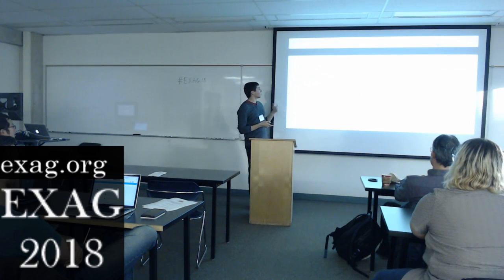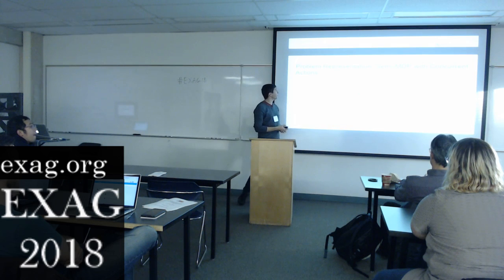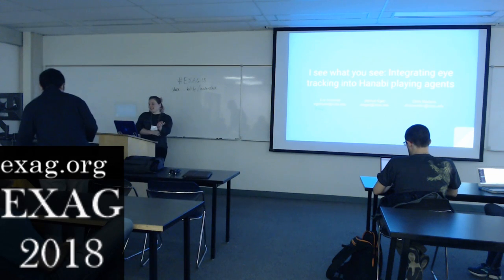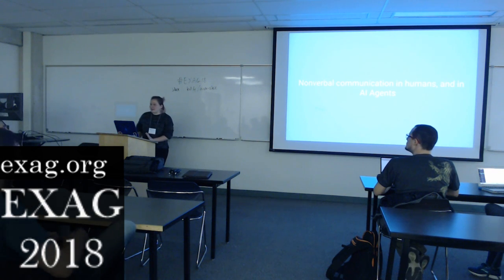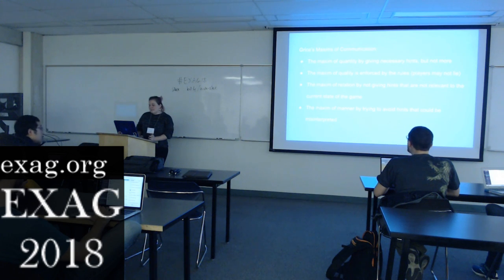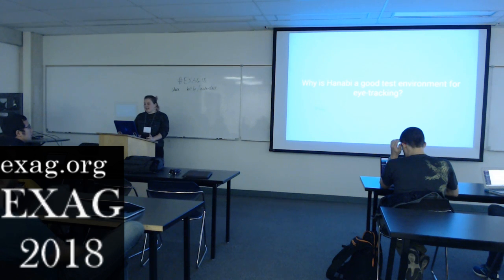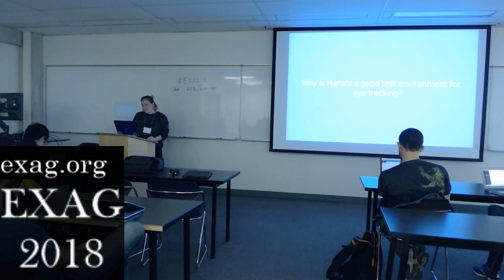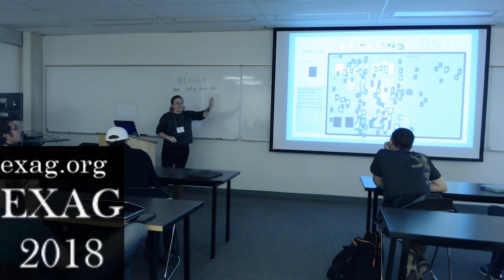EXAG 2018 Live Stream (Day 2, Part 1)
The Experimental AI in Games (EXAG) workshop is an open, friendly, and laidback workshop hosted by AIIDE that aims to foster experimentation in AI research and all forms of game development. In addition to presenting traditional academic talks and live demos of AI technologies, EXAG hopes to foster a welcoming and diverse community of AI researchers and practitioners by including activities such as a show-and-tell demo and gameplay session.

Talks:

Co-Creative Level Design via Machine Learning @ 1:27
Explainable PCGML via Game Design Patterns @ 33:30
Learning to Generate Natural Language Rationales for Game Playing Agents @ 1:05:10
I see what you see: Integrating eye tracking into Hanabi playing agents @
Evolving NPC Behaviours in A-life with Player Proxies @ 2:04:04
Evolving NPC Behaviours in A-life with Player Proxies @ 2:29:20